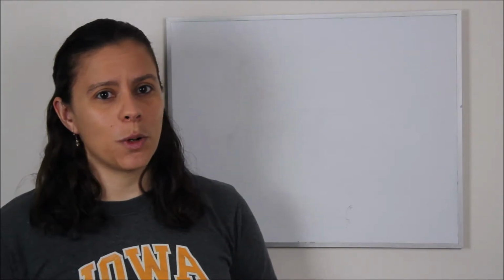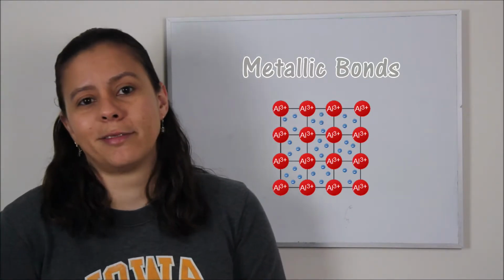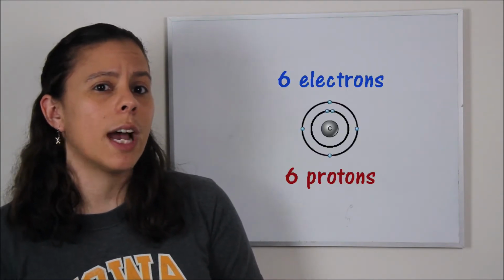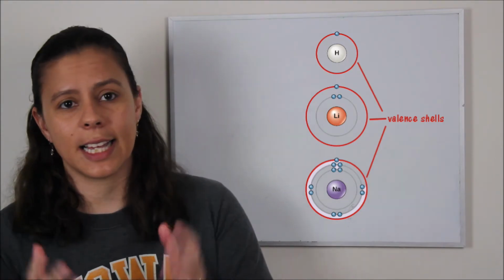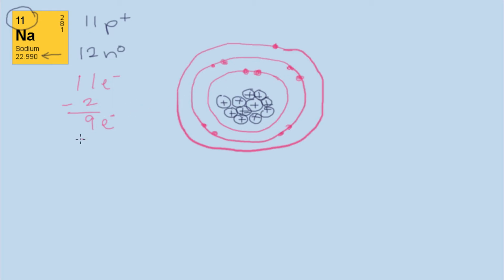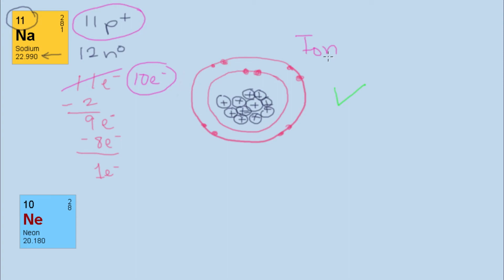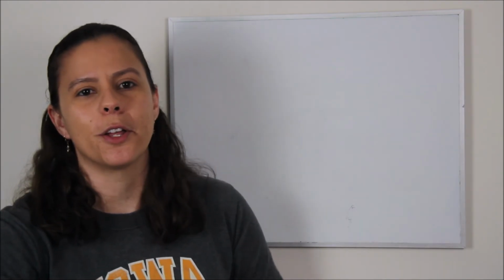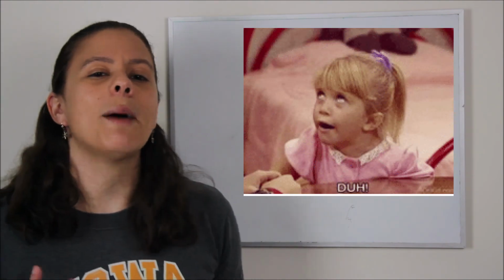WHY DO IONIC BONDS FORM AND HOW? - A LOVE STORY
In this video, Isabel Explains how atoms become ions and form ionic bonds with each other. She also explains why Hydrogen doesn't need any neutrons or electrons, and refers to it as "the runt of the pack".

🎥 MATERIALS & EQUIPMENT USED IN MY VIDEOS:
- 2' x 3' Magnetic White Board
- Camera (recommended)

⏱ TIMESTAMPS:
1:00 Types of Atomic Interactions
1:20 Ionic Bonds
1:29 Electron Orbitals
2:44 Electron Shells
3:05 What are Valence Electrons?
3:36 Valence Electrons Example (Sodium)
5:27 Negatively Charged Ions
5:49 Ionic Interactions
6:39 Why does Hydrogen have no neutrons and no electrons?